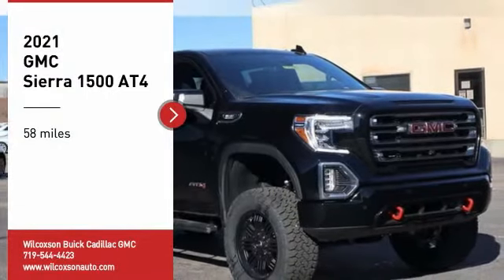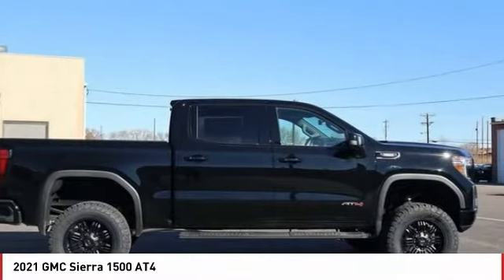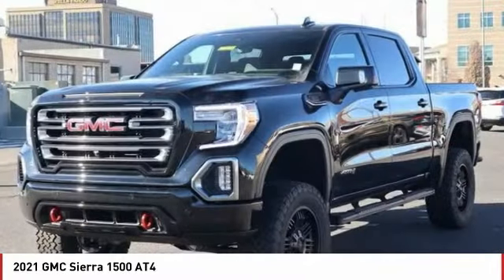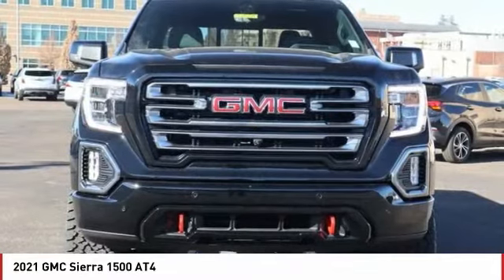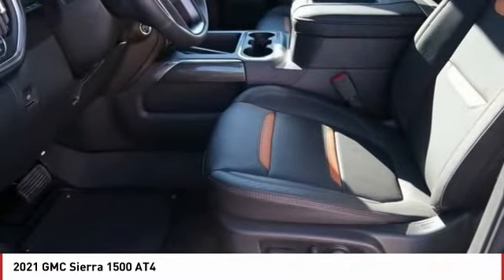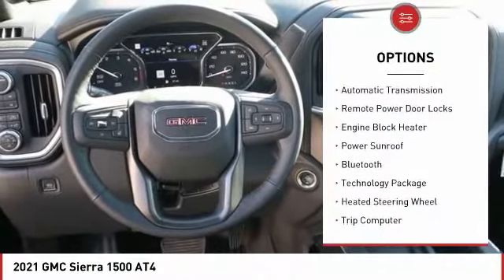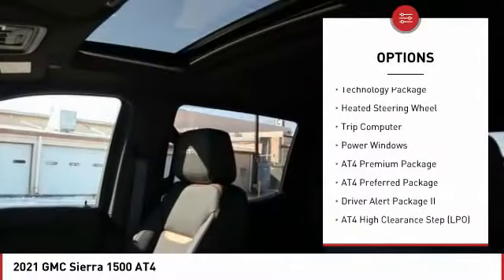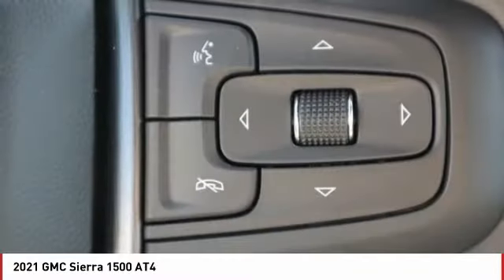2021 GMC Sierra 1500 Pueblo CO 21528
902 N Santa Fe Ave

Pick up this Onyx Black 2021 GMC Sierra 1500, available today at Wilcoxson Buick Cadillac GMC. This could be the one you've been searching for.